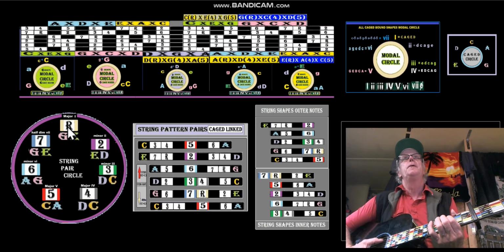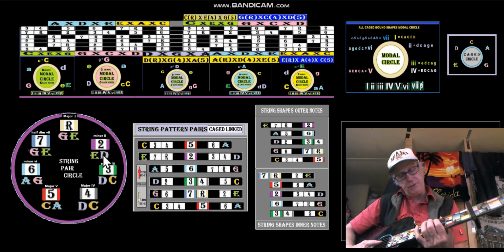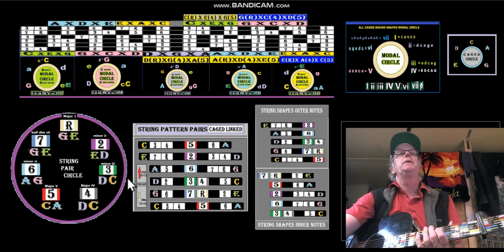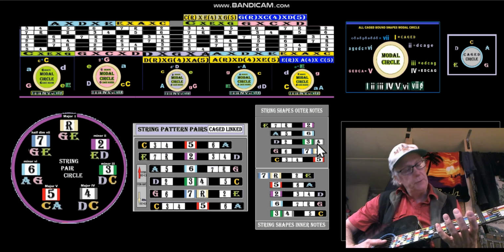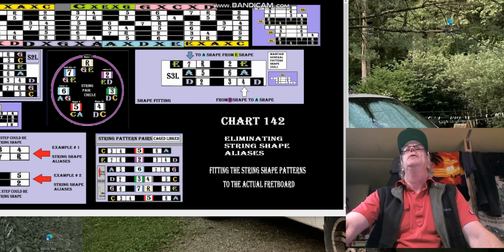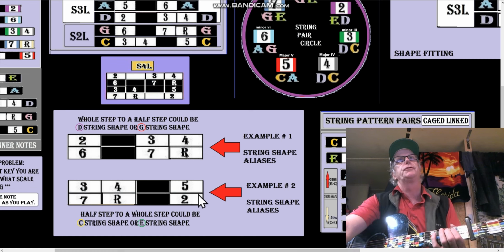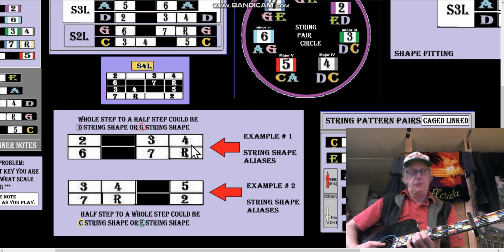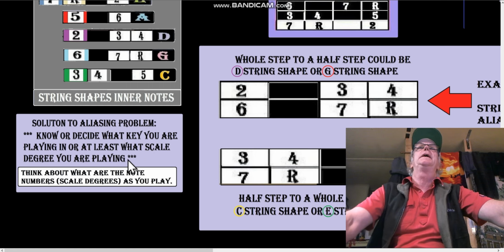Andys Free Guitar Charts Videos Lesson Charts 141-143 Part 3 of 6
Charts 141, 142 and 143. CAGED linked pairs, S3L and S2L patterns become string shape pattens. Aliasing of string shape patterns, S5L pattern for the G shape to exploit the aliasing of the C and G and the E and D string patterns.
Circle of String pairs, how to avoid aliasing when playing string pattern-based scales.